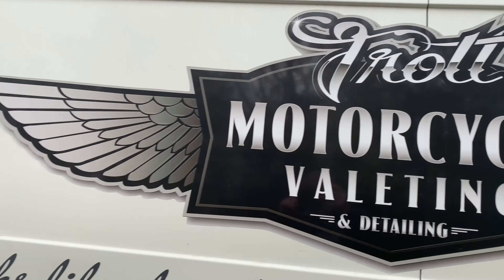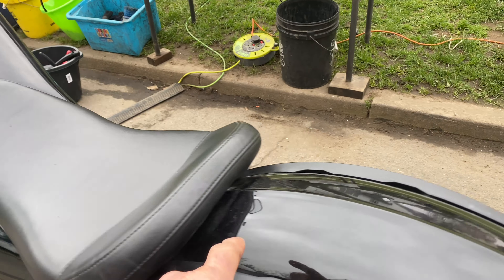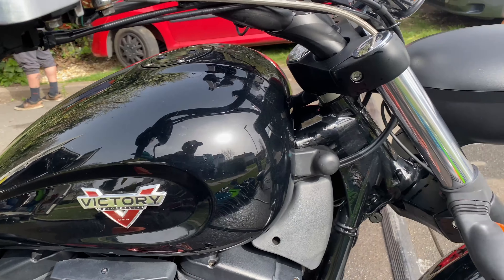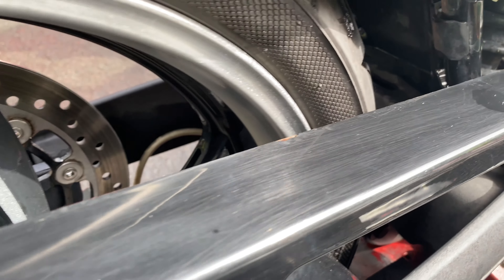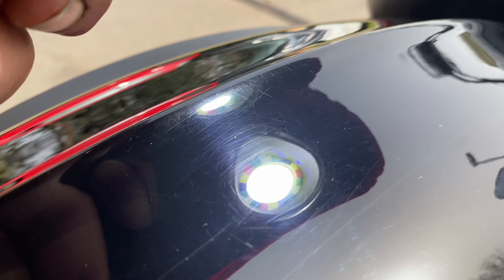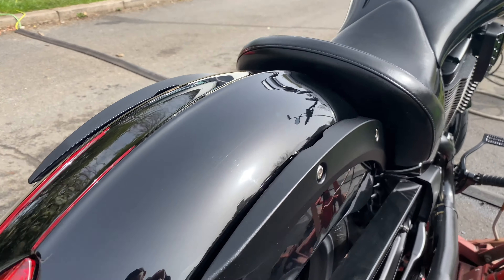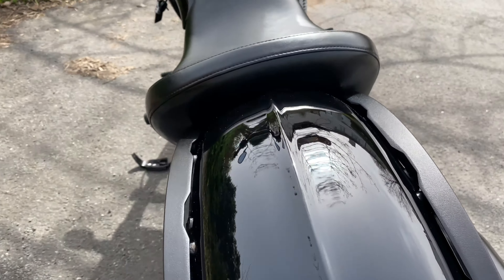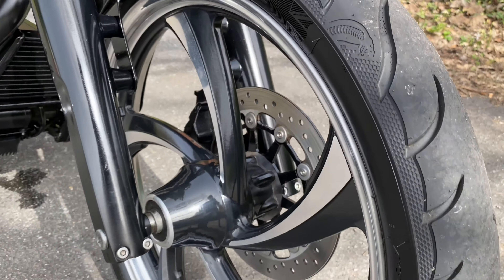Victory Cruiser (Full works valet)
3 hours she’s gleaming again.
Fully minted and protected for the year ahead